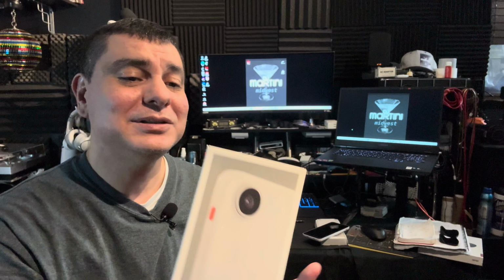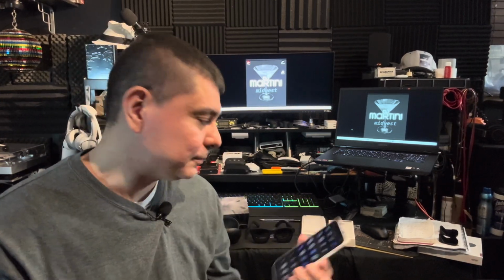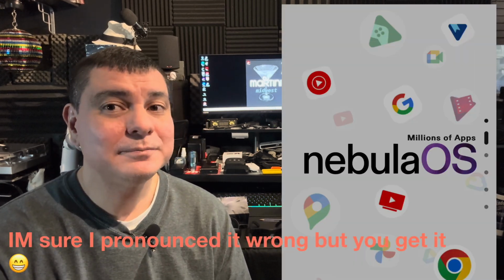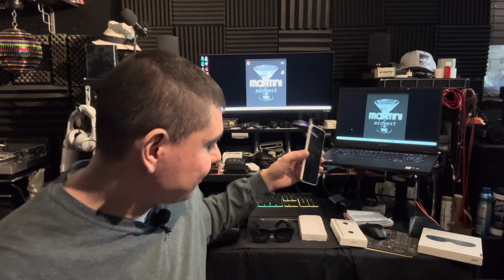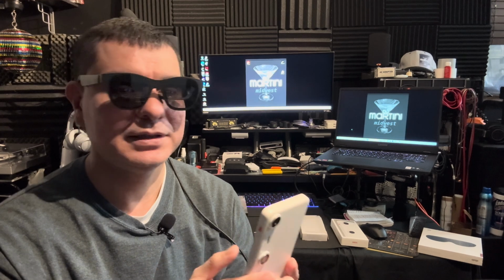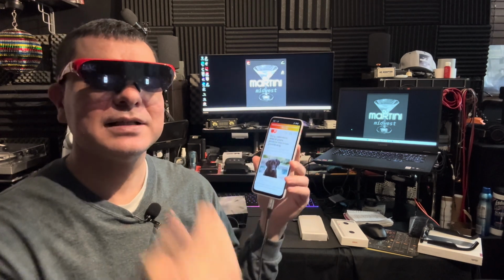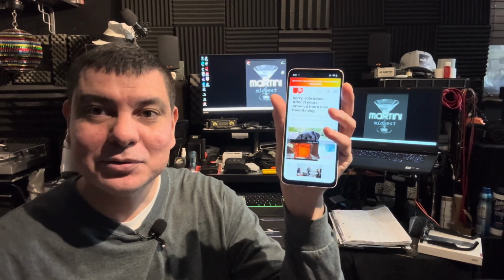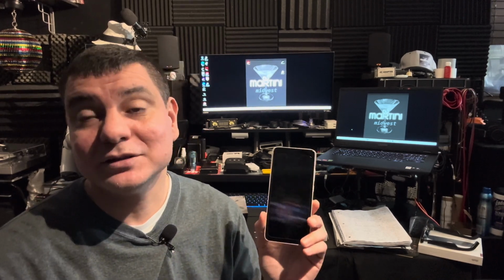XREAL Beam Pro , The AR Glasses companion 50 mp camera. My thoughts & Review.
Timeline :
0:00 intro
1:04 in the box
6:26 cons on IOS devices
10:02 XReal Air 2
13:58 Rokid Air 2
16:25 Pro & Cons